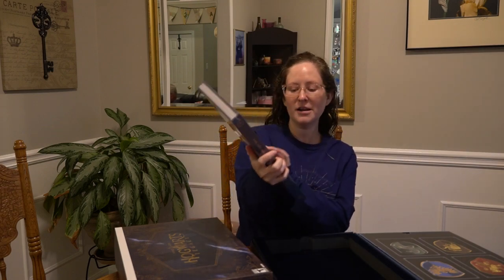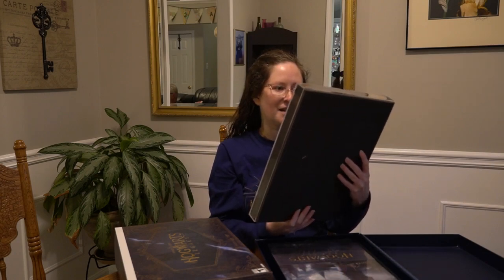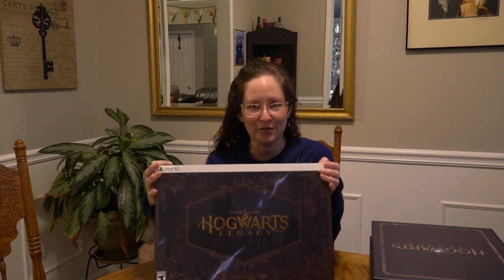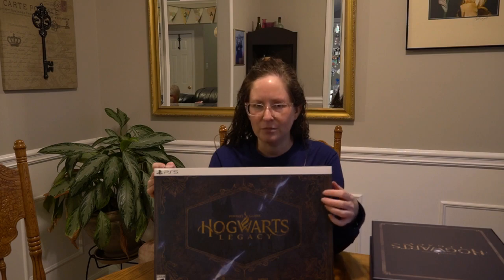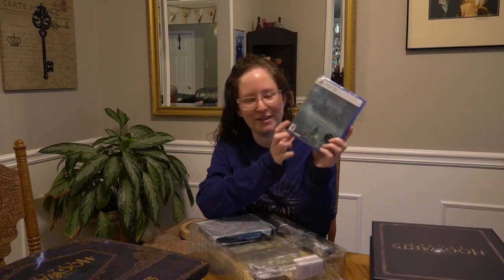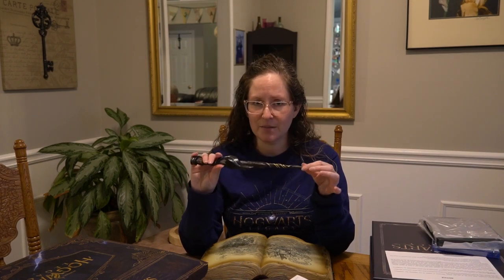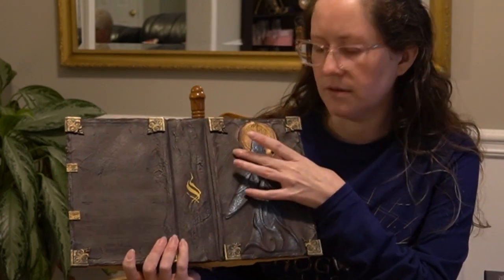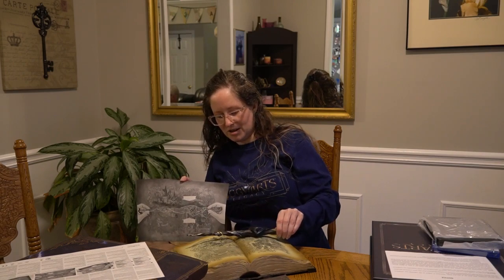Unboxing + Giveaway! Hogwarts Legacy Collector's Edition Plus Other Collectibles!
Thank you to WB Games and Avalanche Studios for sending me these HogwartsLegacy gifts.

1) Which item you want: art book, PS5 game, or both.
2) The secret word hidden in the video (it's a random word in large text)

Take $5 off your first LitJoy Magical Subscription Box using my referral

If you're missing Wizards Unite, relive the fun with original merch based on the three professions!

Keep up with PinkRavenclaw on social media!

Connect with MagicalGamers!